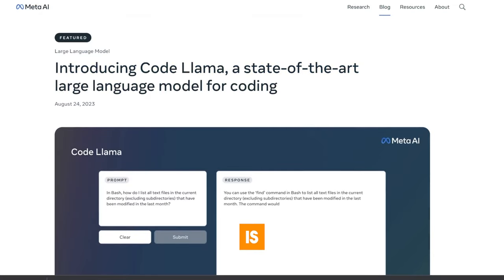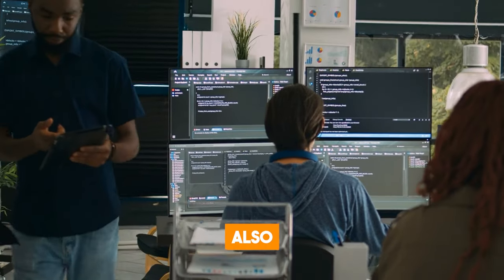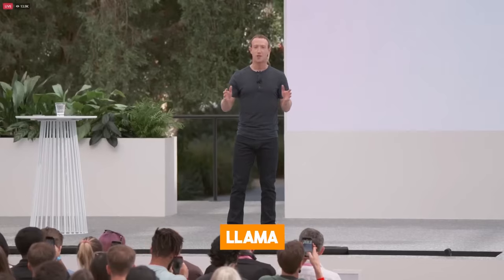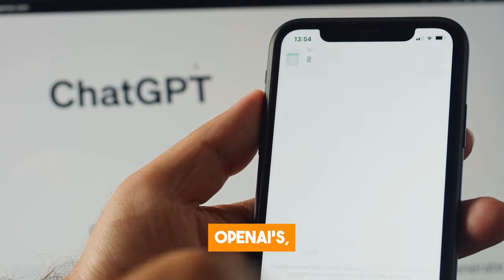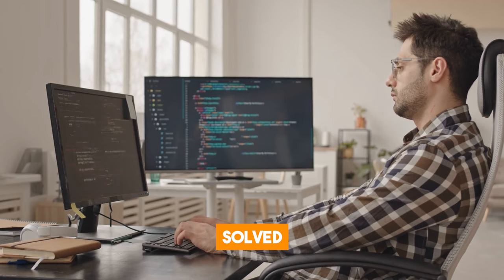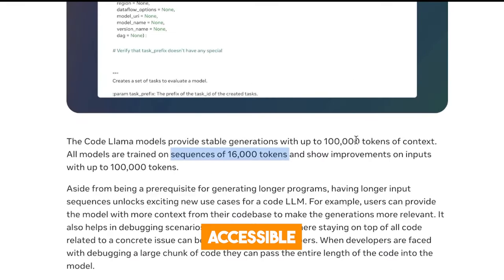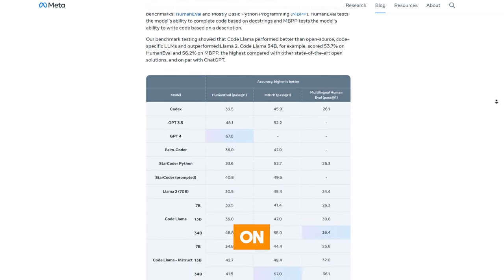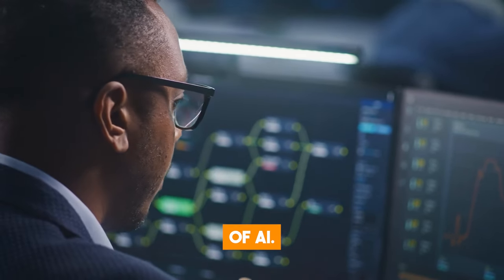New AI Code Llama Broke the Internet + Why Everyone’s Switch from GPT 4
🚀 Unveiling Code Llama: The AI That's Changing Coding Forever! 🖥️

Welcome to The AI Trend, your source for the latest in AI technology. In this video, we're diving deep into Meta's revolutionary AI, Code Llama. Discover why it's causing waves on the internet, its standout features, and how it's reshaping the AI landscape.

Meta's Code Llama: A Breakthrough in Coding AI

Meta's Code Llama is a cutting-edge AI model designed exclusively for coding tasks. Built upon the foundation of Llama 2, Meta's versatile language model, Code Llama excels at generating and discussing code through both code and natural language prompts. It's a game-changer for developers and learners alike.

Key Features of Code Llama:

📝 Supports Multiple Programming Languages: Code Llama handles popular languages like Python, C++, Java, and more.
🧠 Deep Context Handling: With the ability to manage up to 100,000 tokens, it effortlessly tackles complex code bases.
📚 Three Sizes, One Power: Meta offers three Code Llama sizes: 7B, 13B, and 34B parameters, each trained on a vast 500 billion tokens of code-related data.

Specialized Code Llama Variations:

🐍 Code Llama Python: Tailored for Python enthusiasts, this model excels in Python code generation.
🗣️ Code Llama Instruct: Understands and responds to natural language prompts, making coding tasks a breeze.

FIM - Fill In the Middle: Code Llama's unique feature lets you seamlessly add code to existing scripts without altering the rest. Perfect for coding efficiency!

Code Llama vs. the Competition:

🥇 Outperforming the Rest: Code Llama surpasses ChatGPT and GitHub Copilot Chat in various tests, including HumanEval, where it achieved a remarkable 28.8% success rate.
🧐 Accurate and Safe: Code Llama is known for its high accuracy and safety in code generation, thanks to robust training with human feedback.

Code Llama vs. GPT-4: A Comparison

While GPT-4 is a formidable AI, Code Llama outshines it in coding tasks, achieving a 28.8% success rate compared to GPT-4's 18.6%. Code Llama offers unique features like FIM and instruction fine-tuning, making it an invaluable coding companion.

Accessibility: Code Llama runs on local machines and is entirely free, providing unlimited access without restrictions.

🤖 Unnatural Code Llama: The Future of Coding

Explore the upcoming Unnatural Code Llama, trained on unconventional code for robustness and security. Leaked results indicate it rivals GPT-4's performance on benchmarks.

The Future with Code Llama: Revolutionizing Coding

Code Llama is set to revolutionize coding for both newcomers and experienced programmers, despite its imperfections. It's a monumental step in the world of AI.